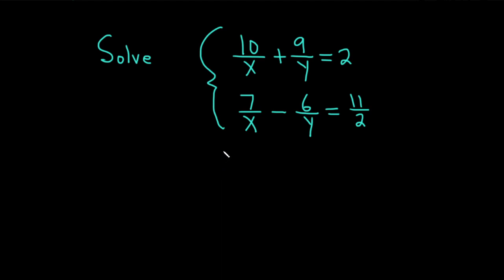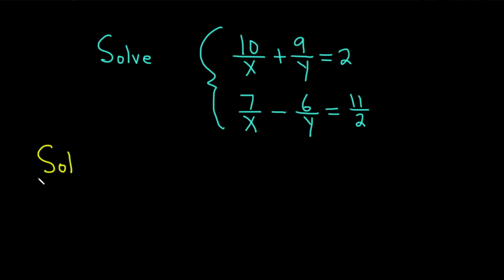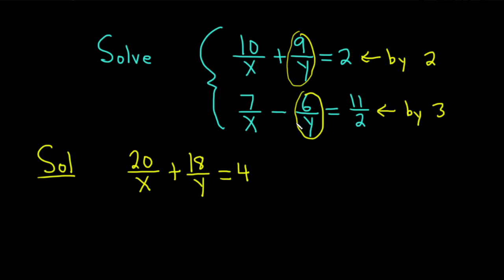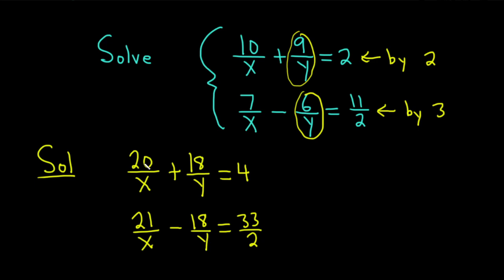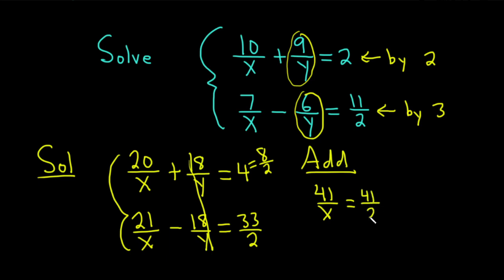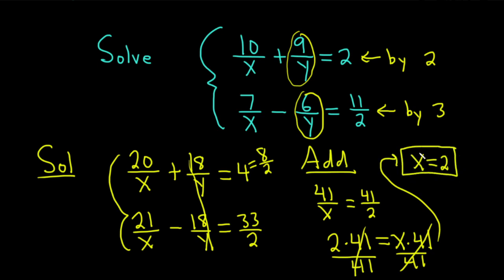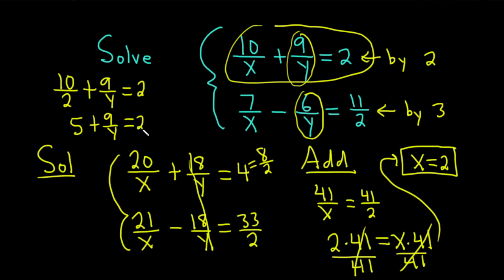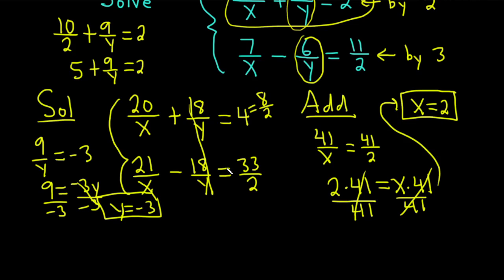Solve the System of Equations with Fractions 10/x + 9/y = 2 and 7/x - 6/y =11/2